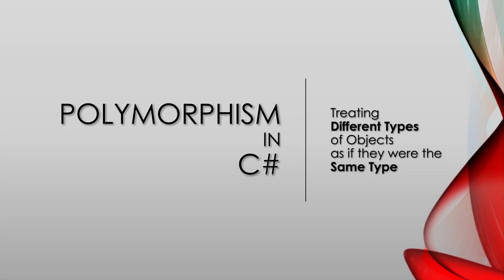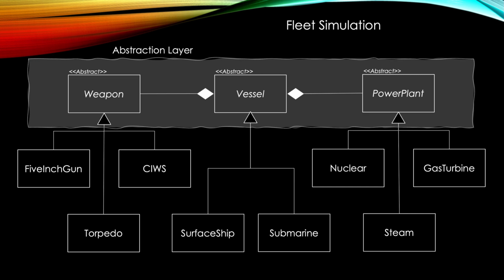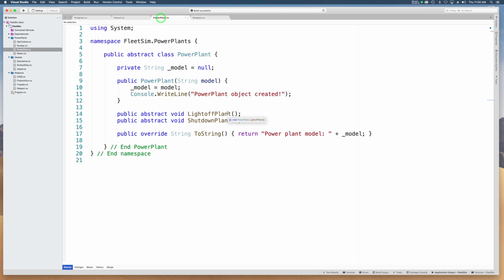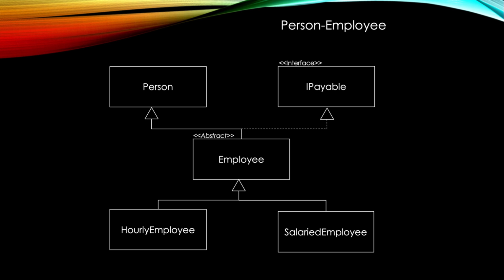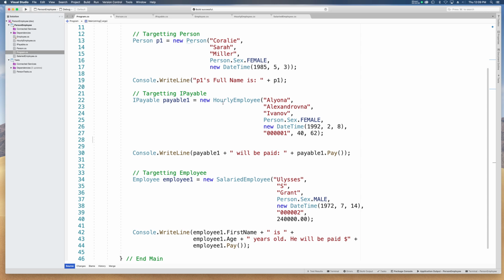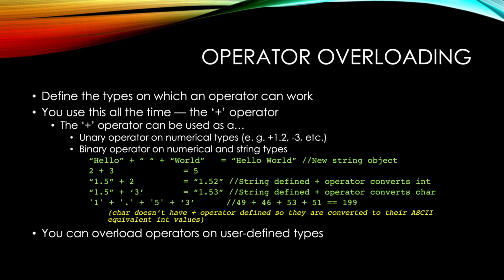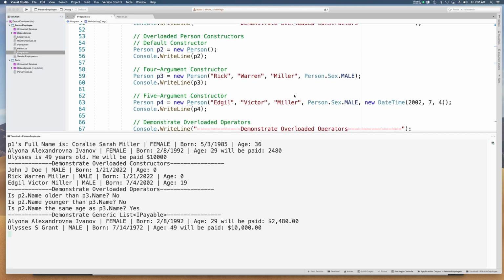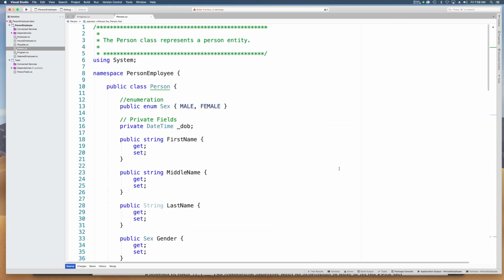Polymorphism In C#: Treating Different Types of Objects as if they were the Same Type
C# supports two broad categories of polymorphism: Static (Compile Time), and Dynamic (Runtime). In this video I explain static and dynamic polymorphism and demonstrate how to achieve polymorphic behavior in your code.

I also cover the SOLID design principles:
- Single-Responsibility Principle
- Open-Closed Principle
- Dependency-Inversion Principle

The material discussed in this video comes from my book: C# For Artists: The Art, Philosophy, And Science Of Object-Oriented Programming, 2nd Edition:

Index:
Intro: 00:16
Kinds of Polymorphism C# Supports: 00:43
Purpose of Types: 01:13
Dynamic Polymorphism Section: 03:00
SOLID Design Principles: 04:49
Fleet Simulation Architecture: 05:41
Fleet Simulation Code Demo: 08:53
Person-Employee Architecture: 22:35
Person-Employee Code Demo: 26:00
Static Polymorphism Section: 38:02
Operator Overloading: 38:07
Method Overloading: 38:43
Generics: 39:07
Static Polymorphism Code Demo: 41:06